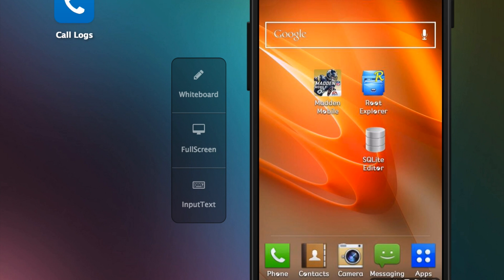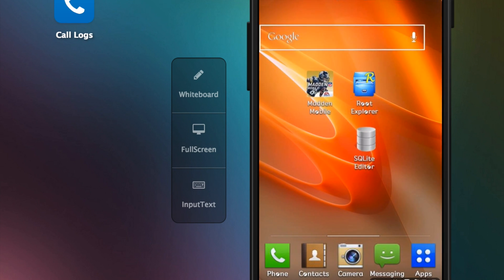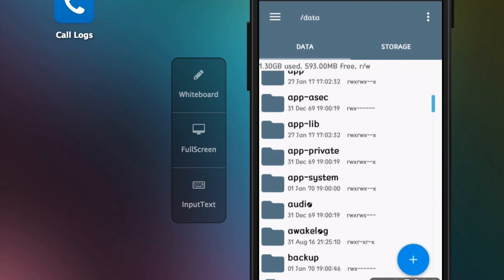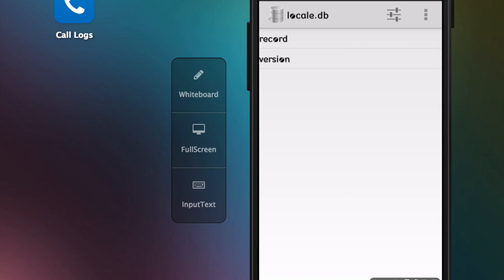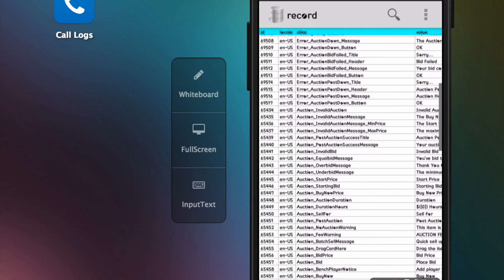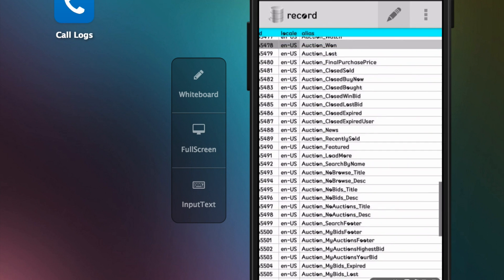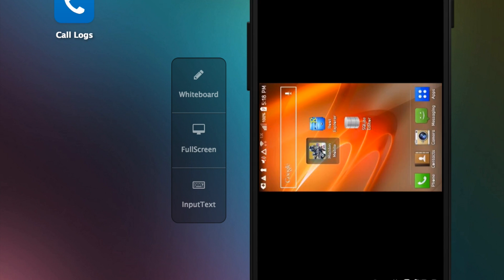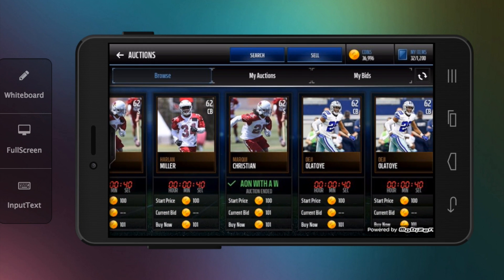How to Change You Won Text in Madden Mobile Auction House || MM17 Text Change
Apps required
- Madden Mobile
- Root Explorer Pro
- SQLite Editor